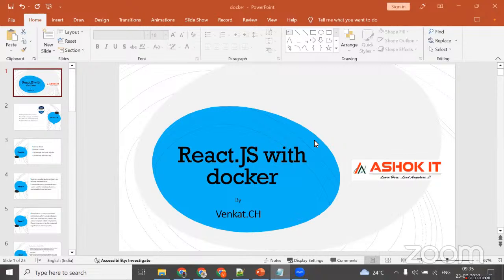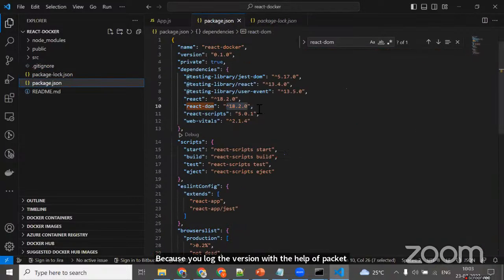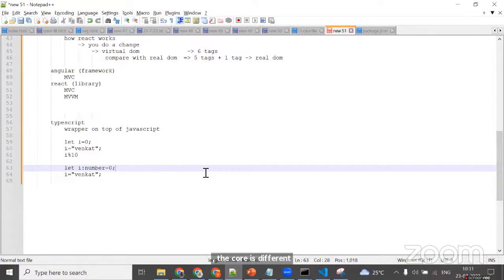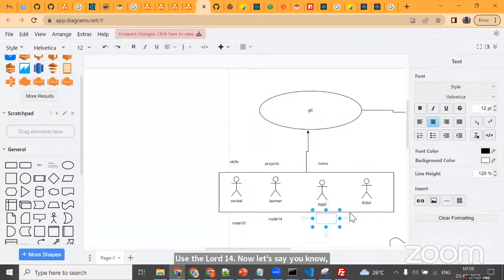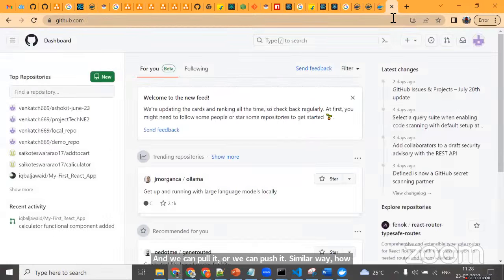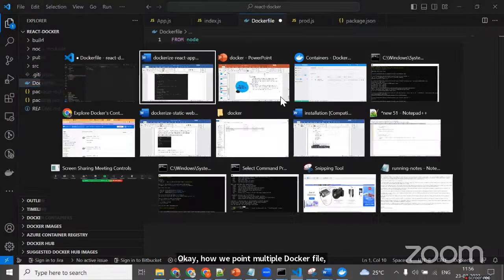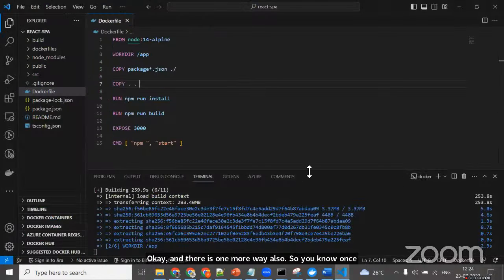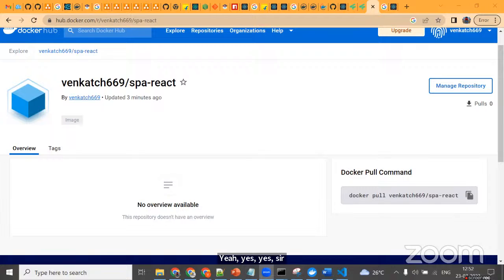React with Docker | Ashok IT.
🎈 Live Coding
  🎈 Real-time Environment
  🎈 Class Notes